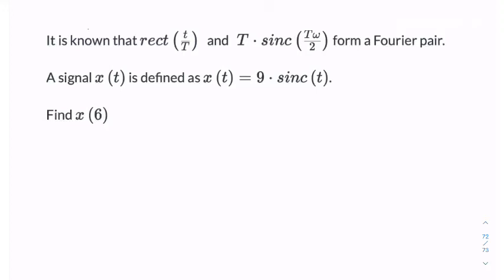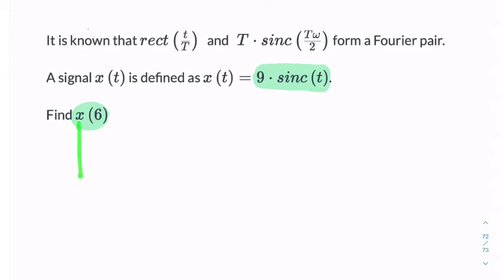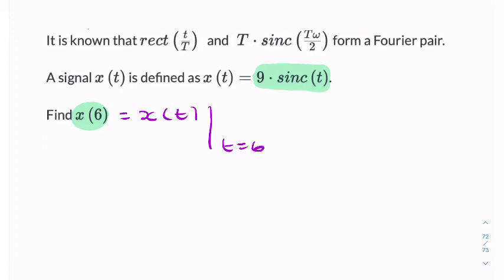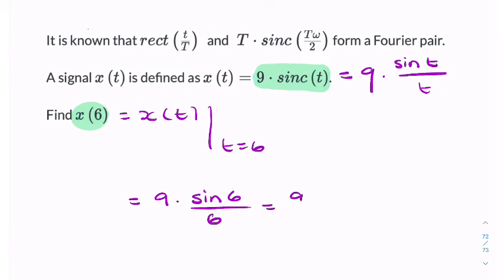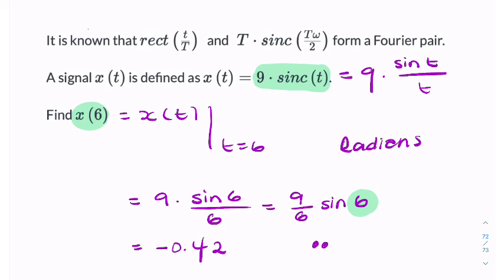Sinc function example